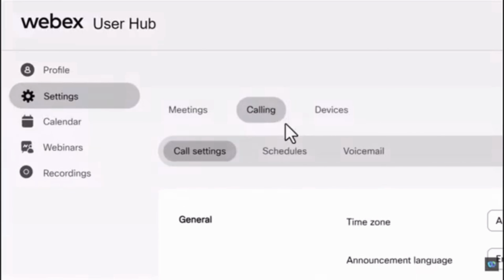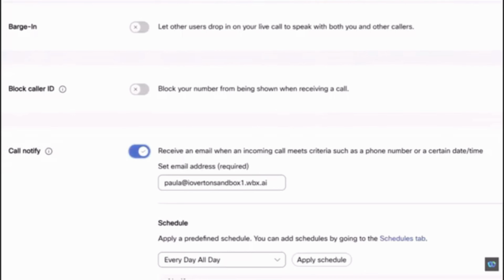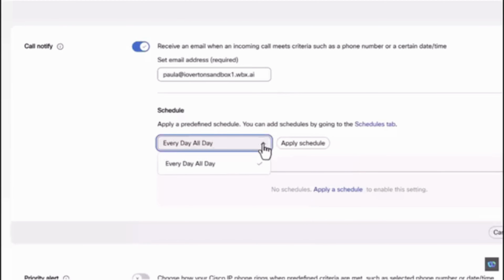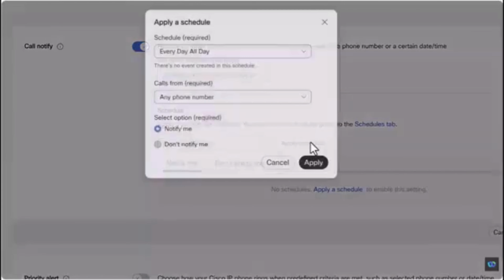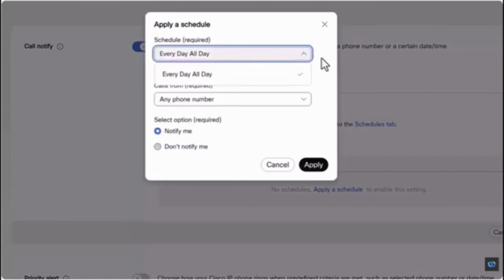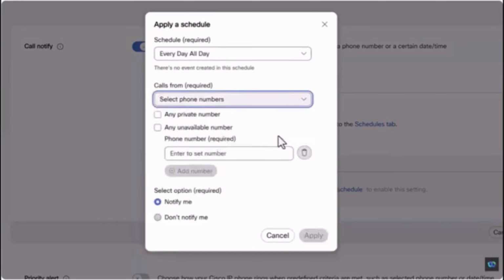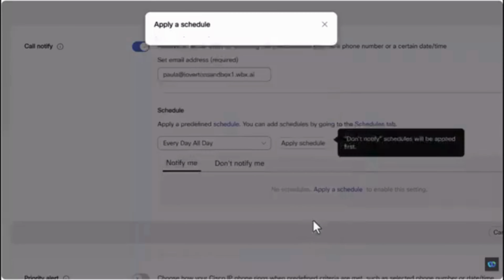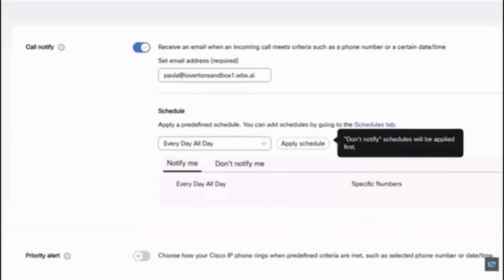How To Manage Your Call Notify Settings in Webex Calling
Learn how to use the Call Notify feature in Webex to stay informed when you receive calls or voicemails.

This feature treats your extension as busy, while still giving you visibility into missed activity. You can also enable a ring reminder so your desk phone provides a brief alert for incoming calls.

In this video, we walk through:

How to enable Call Notify in Webex Calling settings
Where to enter your notification email
How to apply predefined schedules
How to create and manage custom schedules
How to control which calls trigger notifications
How to edit or remove notification rules

This is a simple way to ensure you never miss an important call while maintaining control over when and how you're notified.